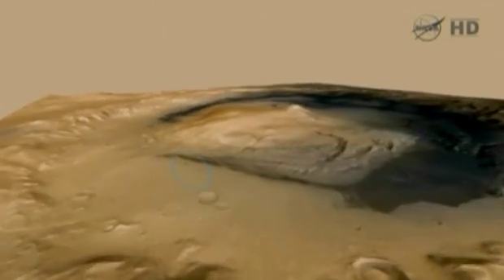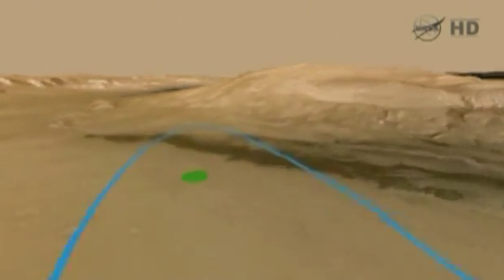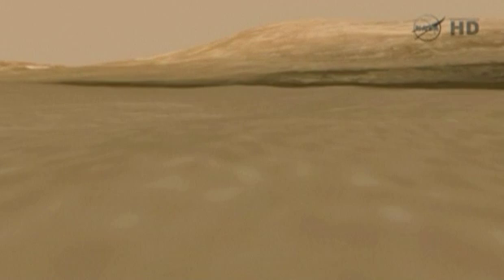Nasa release new Mars images from Curiosity rover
Nasa scientists release images from the Mars rover Curiosity showing the
  surface of the red planet as well as images of Mars' Mount Sharp and the rim
  of the Gale Crater.